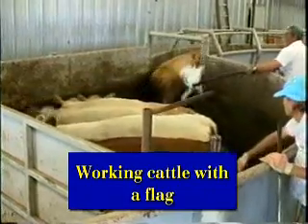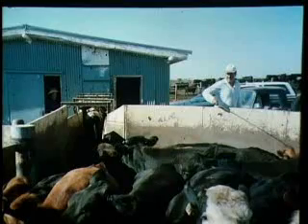WorkingWithFlag.wmv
How to move cattle with flag. by dr. temple grandin